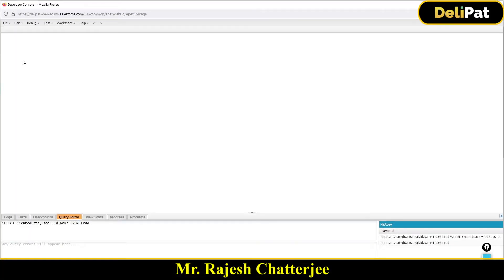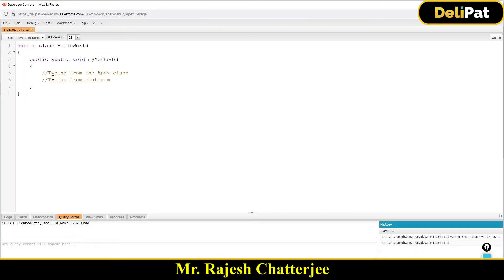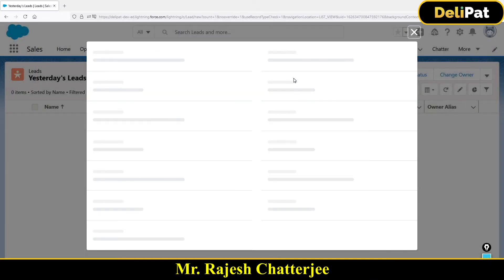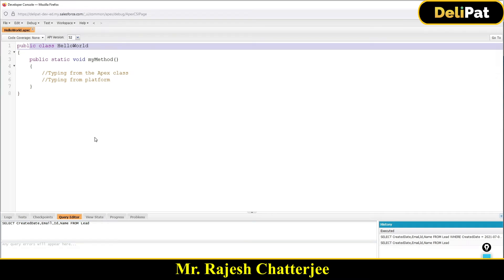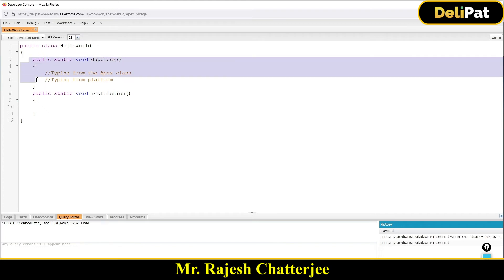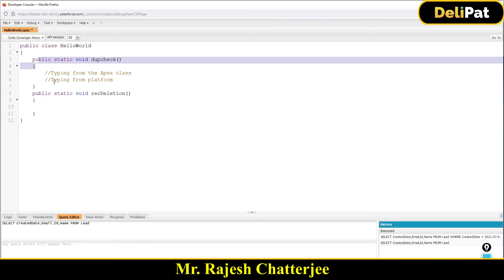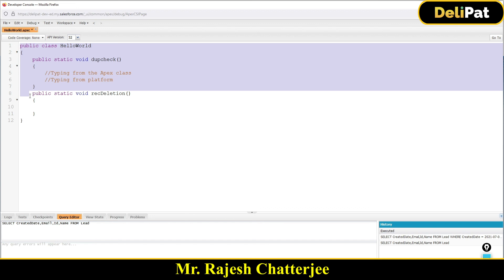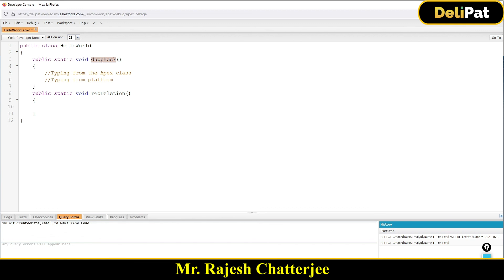What is Apex Class and Method || By Rajesh Chatterjee